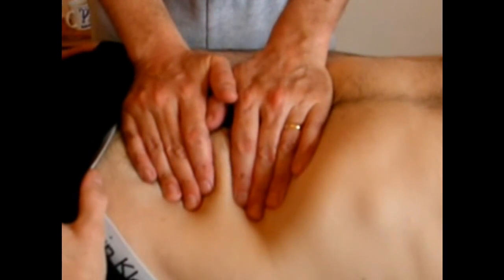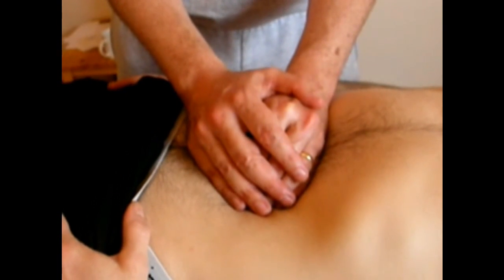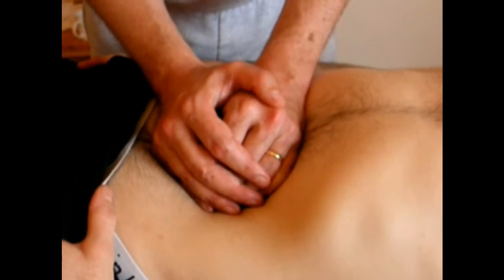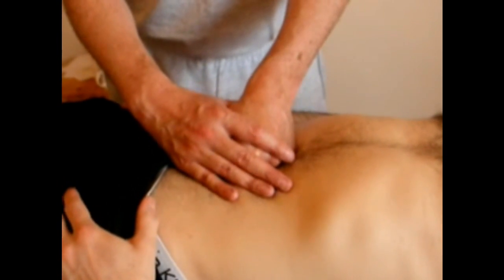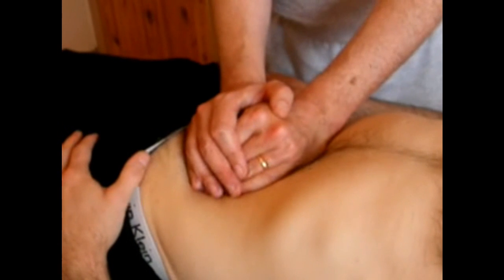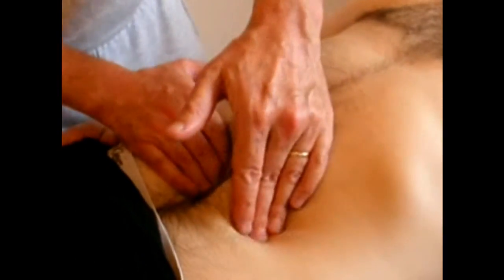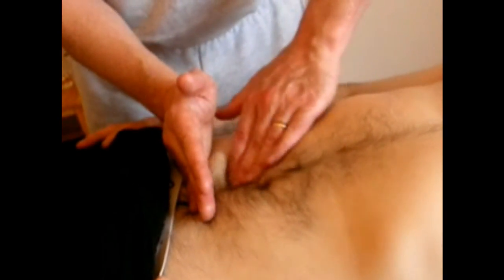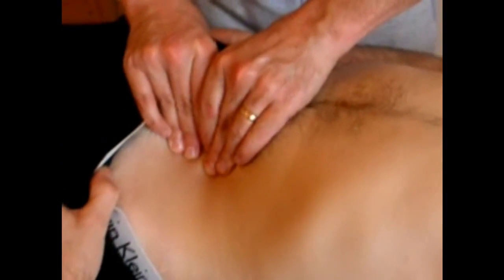Small Intestine Releases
Level 3 Block 2